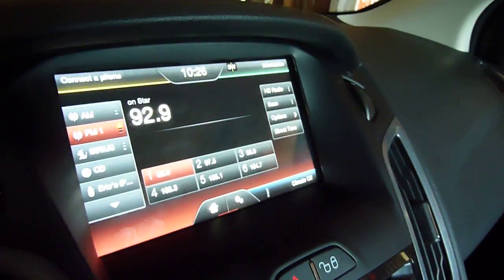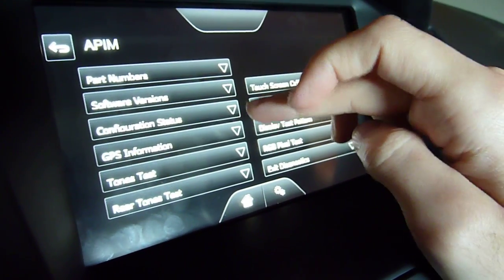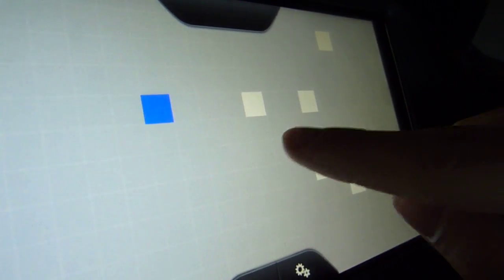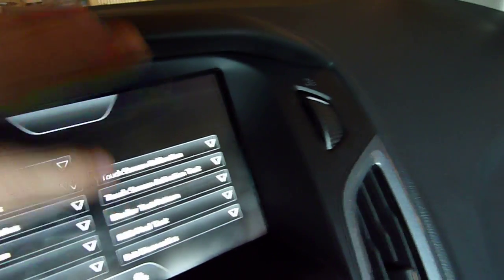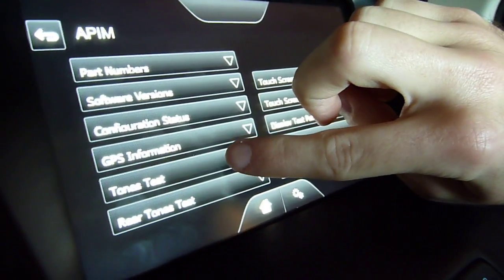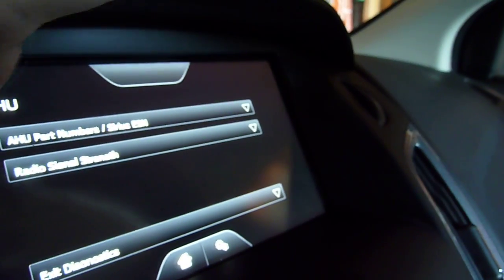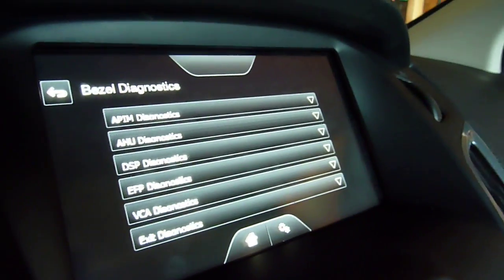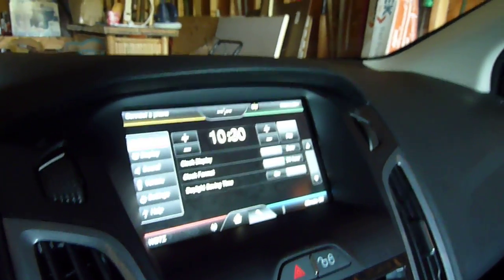MyFord Touch Engineering Test Mode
DO NOT WEAR HEADPHONES, the speaker walk-around test is VERY LOUD and high-pitched!  This is the engineering test mode of MyFord Touch.